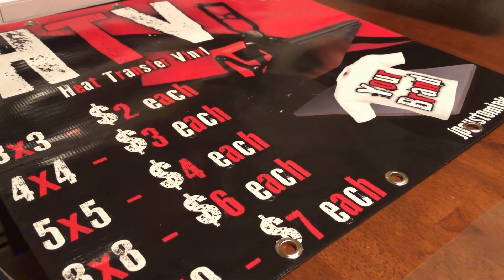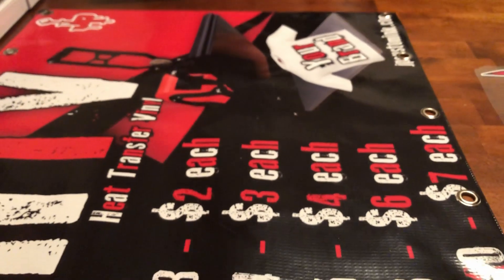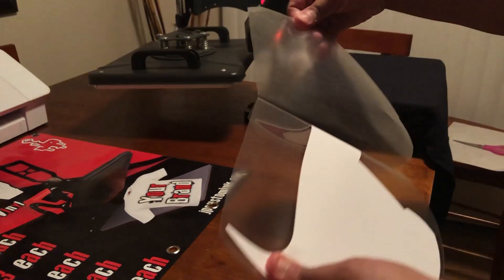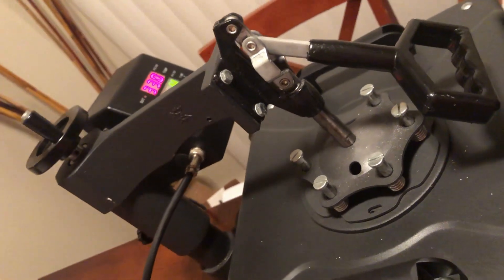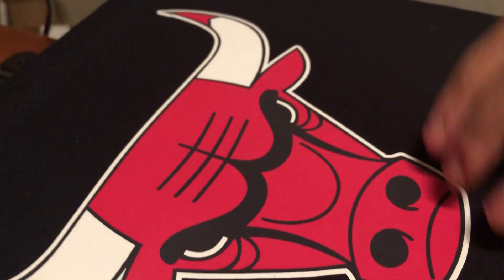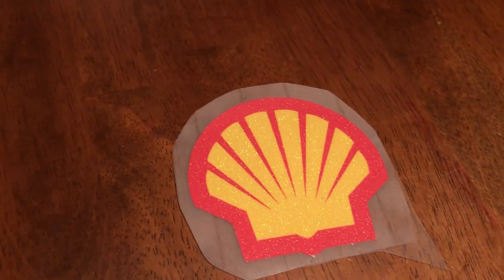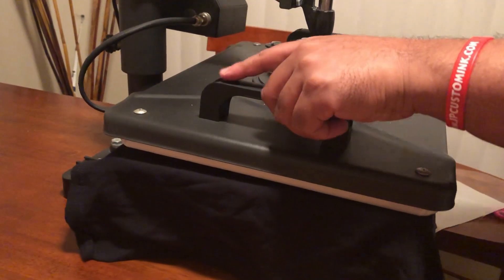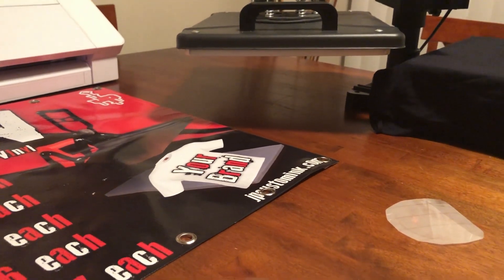How to apply our digital print on a shirt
Button Maker Machine
Sticker paper
Sublimation Paper

Cameo 4

Camera i use
Mic i use